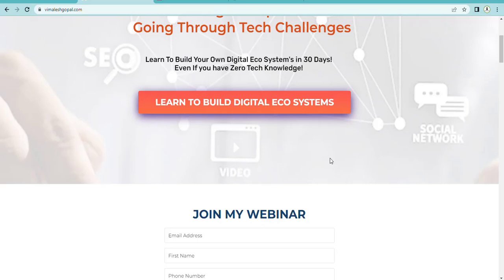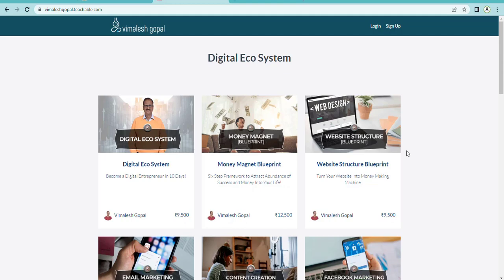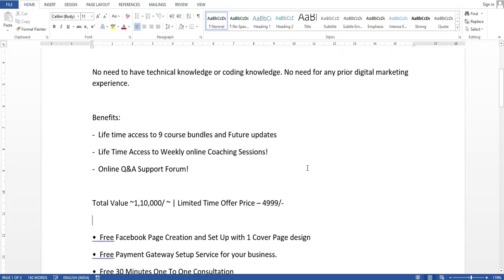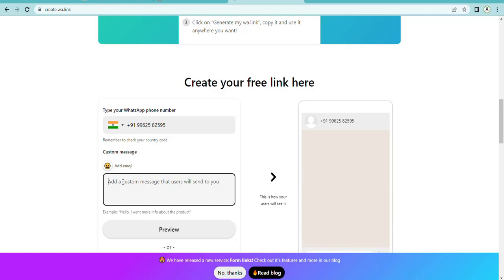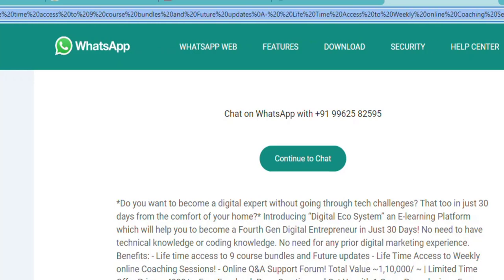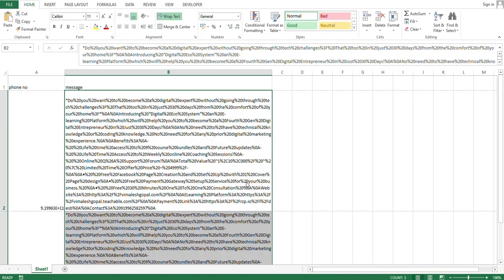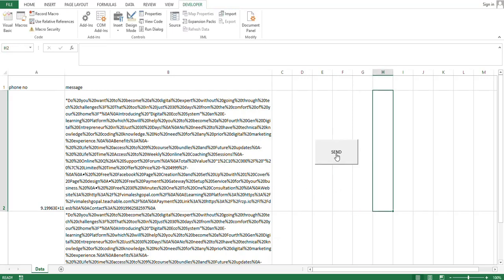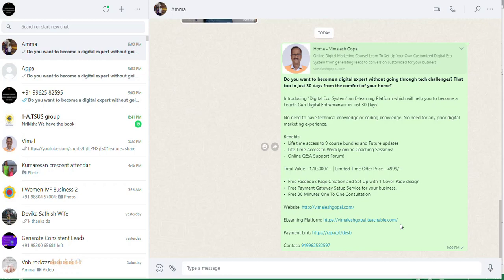Bulk Long Msg from Excel to Whatsapp(Ace your Business or Work)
Hi friends,In this video you will learn how to send the Bulk message from excel to whatsapp(Long Message).This will be very helpful to ace your business or work !
𝐋𝐨𝐧𝐠 𝐁𝐮𝐬𝐢𝐧𝐞𝐬𝐬 𝐦𝐞𝐬𝐬𝐚𝐠𝐞:(𝐄𝐱𝐚𝐦𝐩𝐥𝐞)
*Do you want to become a digital expert without going through tech challenges? That too in just 30 days from the comfort of your home?*

Introducing “Digital Eco System” an E-learning Platform which will help you to become a Fourth Gen Digital Entrepreneur in Just 30 Days!

No need to have technical knowledge or coding knowledge. No need for any prior digital marketing experience.

Benefits:
-  Life time access to 9 course bundles and Future updates
-  Life Time Access to Weekly online Coaching Sessions!
-  Online Q&A Support Forum!

•  Free Facebook Page Creation and Set Up with 1 Cover Page design
•  Free Payment Gateway Setup Service for your business.
•  Free 30 Minutes One To One Consultation

𝐤𝐢𝐧𝐝𝐥𝐲 𝐬𝐡𝐚𝐫𝐞 𝐦𝐲 various 𝐮𝐝𝐞𝐦𝐲 𝐜𝐨𝐮𝐫𝐬𝐞𝐬 𝐭𝐨 𝐲𝐨𝐮𝐫 𝐟𝐫𝐢𝐞𝐧𝐝𝐬 𝐚𝐧𝐝 𝐜𝐨𝐥𝐥𝐞𝐚𝐠𝐮𝐞𝐬..𝐄𝐚𝐬𝐲 𝐥𝐞𝐚𝐫𝐧𝐢𝐧𝐠 !𝐇𝐚𝐩𝐩𝐲 𝐥𝐞𝐚𝐫𝐧𝐢𝐧𝐠!

𝐋𝐞𝐚𝐫𝐧 𝐂++ 𝐏𝐫𝐨𝐠𝐫𝐚𝐦𝐦𝐢𝐧𝐠 :𝐓𝐚𝐜𝐭𝐢𝐜𝐬 𝐭𝐨 𝐥𝐞𝐚𝐫𝐧 𝐎𝐎𝐏𝐒 𝐂𝐨𝐧𝐜𝐞𝐩𝐭 𝐞𝐚𝐬𝐢𝐥𝐲
𝐆𝐫𝐚𝐩𝐡 𝐓𝐡𝐞𝐨𝐫𝐲 𝐚𝐧𝐝 𝐢𝐭𝐬 𝐟𝐮𝐧𝐝𝐚𝐦𝐞𝐧𝐭𝐚𝐥𝐬.
𝐢𝐟 𝐲𝐨𝐮 𝐜𝐚𝐧, 𝐤𝐢𝐧𝐝𝐥𝐲 𝐬𝐡𝐚𝐫𝐞 𝐲𝐨𝐮𝐫 𝐥𝐢𝐭𝐭𝐥𝐞 𝐜𝐨𝐧𝐭𝐫𝐢𝐛𝐮𝐭𝐢𝐨𝐧 𝐭𝐨 𝐮𝐬 𝐭𝐨 𝐦𝐚𝐤𝐞 𝐚𝐰𝐞𝐬𝐨𝐦𝐞 𝐯𝐢𝐝𝐞𝐨𝐬 𝐟𝐨𝐫 𝐲𝐨𝐮..𝐢𝐭 𝐰𝐢𝐥𝐥 𝐛𝐞 𝐦𝐨𝐭𝐢𝐯𝐚𝐭𝐞 𝐮𝐬 𝐭𝐨 𝐝𝐨 𝐦𝐨𝐫𝐞..𝐓𝐡𝐚𝐧𝐤𝐬.
upi id :manjulavimalesh-1@okhdfcbank